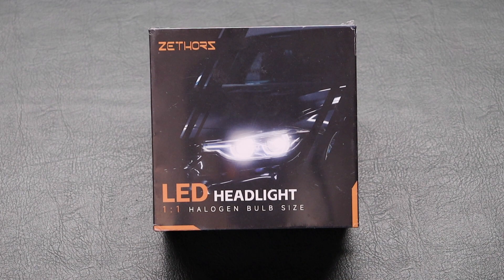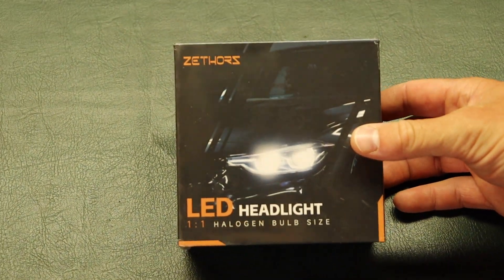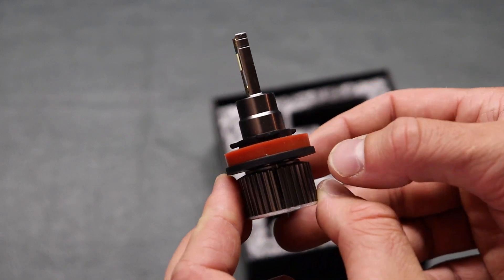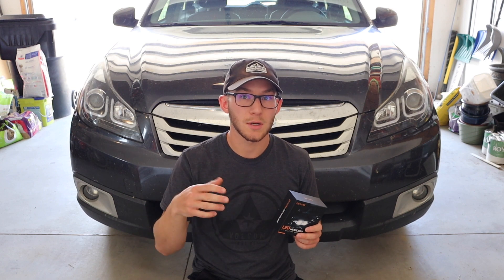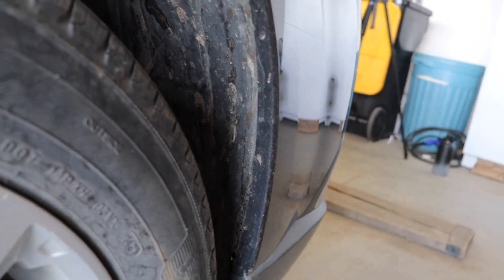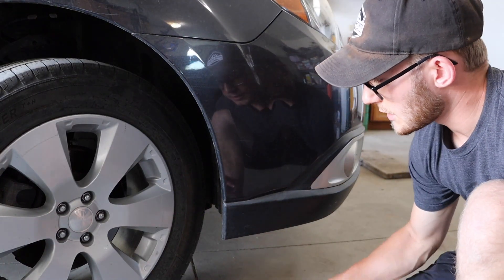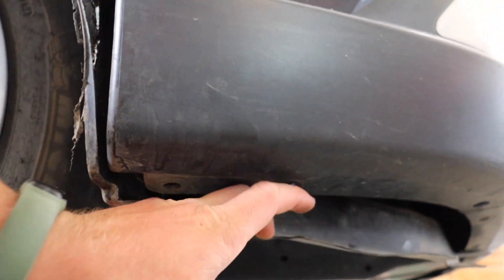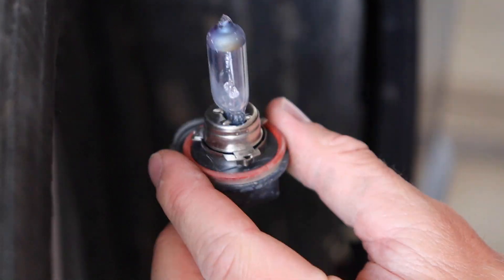Subaru Outback Fog Light Replacement: Zethors LED Bulbs Unboxing & How To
Zethors LED Headlight

VIDEO CONTENTS:
0:00 - Intro
0:56 - Unboxing
2:26 - INSTALL
9:07 - Review